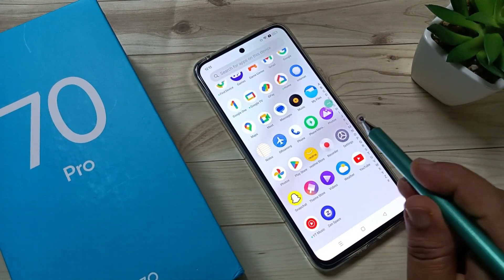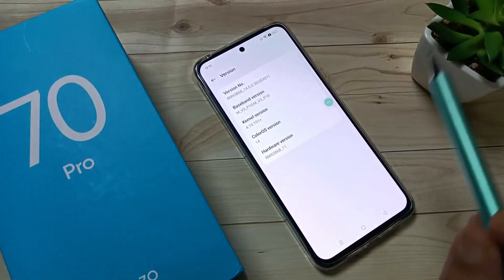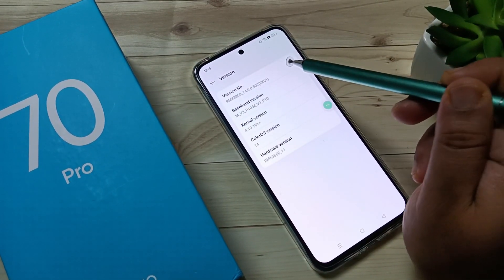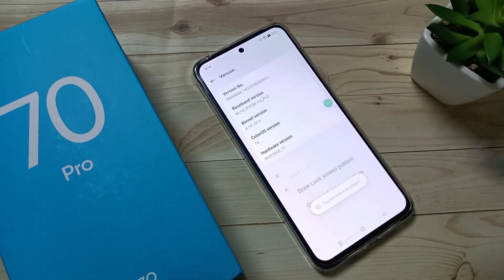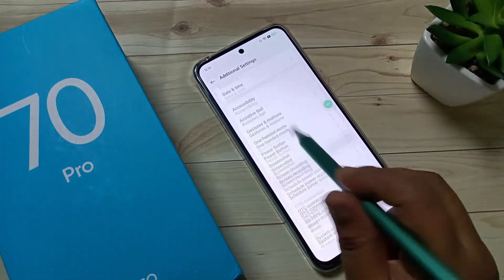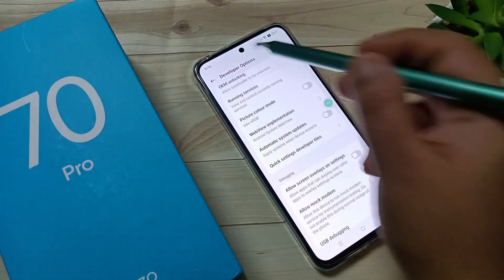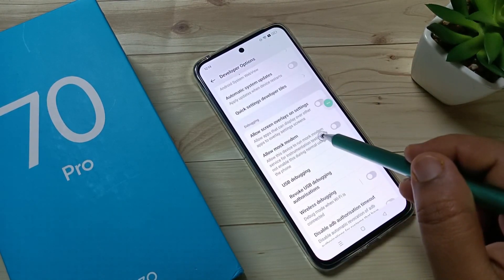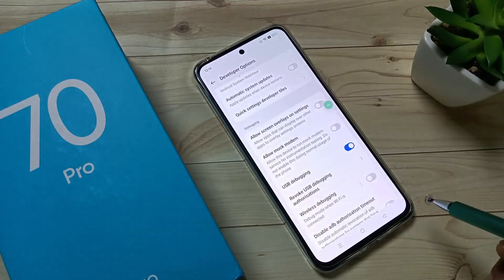Realme Narzo 70 Pro 5G | How To Enable USB debugging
Hi friends this video shows you  that " How To Enable USB debugging  in Realme Narzo 70 Pro 5G